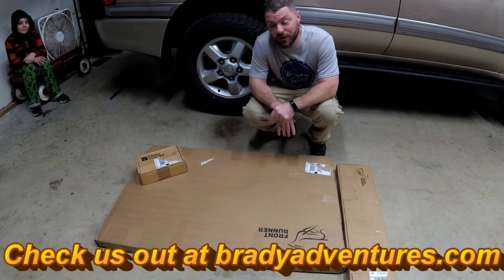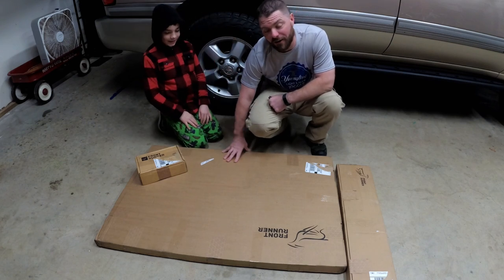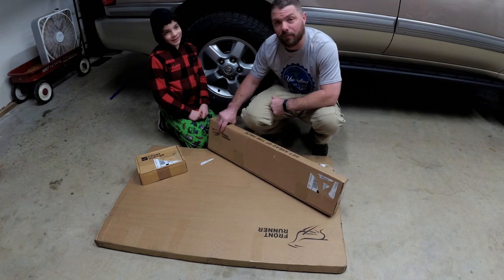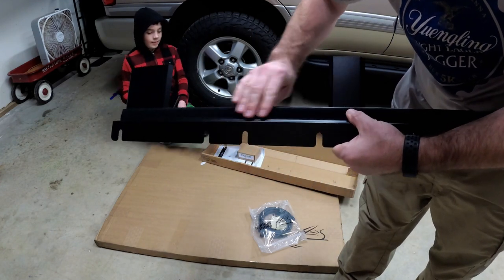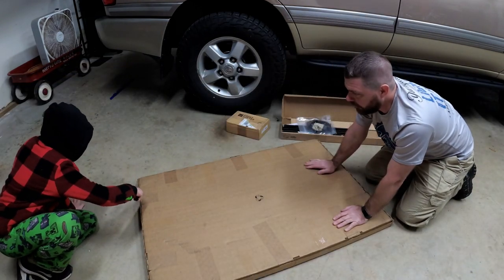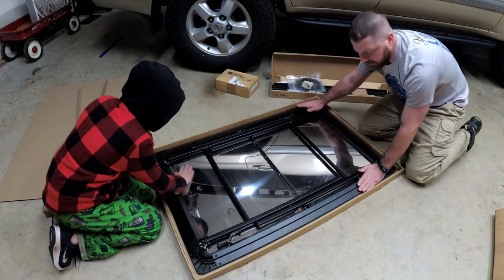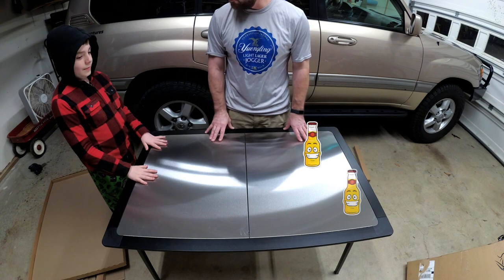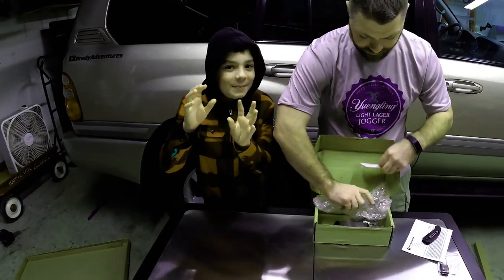Front Runner Pro Camp Table Unboxing - 100 Series Land Cruiser Overland Rig Build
We are unboxing our new front runner pro camp table.  We have been happy with our inexpensive table we used the last couple years but with the new roofnest falcon roof top tent on the way we need to find a place for the things that were once on the roof.  While this table is very expensive I am sure it will last forever.  It is a rugged beautiful piece of equipment and with the ability to store it under the rack it was worth every penny.  The other big plus is the ease of getting it off the rack.  I really like being able to setup camp quickly and this will turn a 5 minute job into a 30 second job. Keep an eye out for our upcomming videos where we install and do a complete review.

The Front Runner Pro Table is a lightweight, sturdy full-sized camp table is ideal for food preparation, food serving, and gathering around for a sit down camp dinner. Features include a stainless steel top and black powder-coated aluminum frame. Specifically designed to be easily stored UNDERNEATH most Front Runner Slimline II Roof Racks.*

Front Runner Pro Table Under Rack Bracket is an accessory for your Slimline II rack that allows you to store either a Pro Stainless Steel Camp Table, a Pro Stainless Steel Prep Table or a Pro Stainless Steel Prep Table With Basin underneath it.

You can find all of these products on frontrunner.com